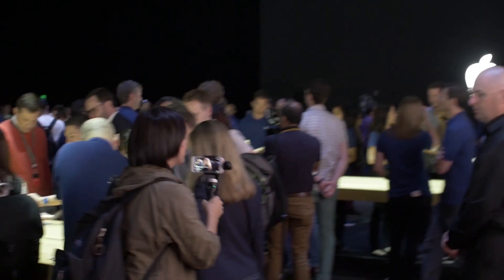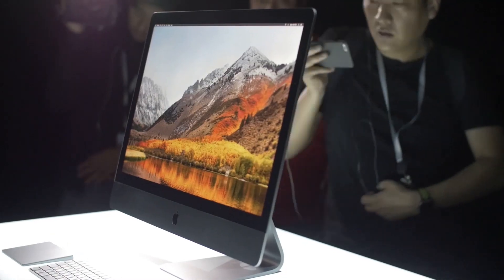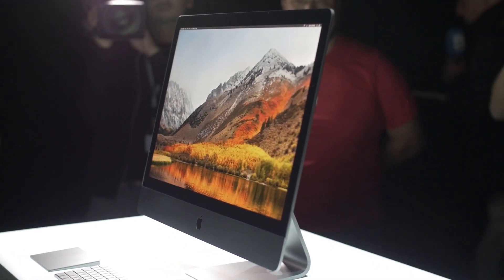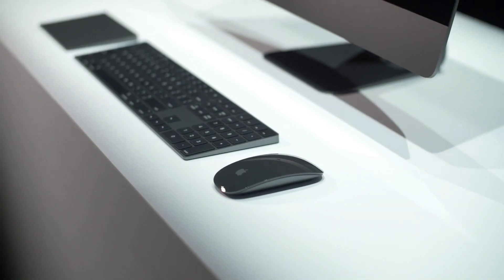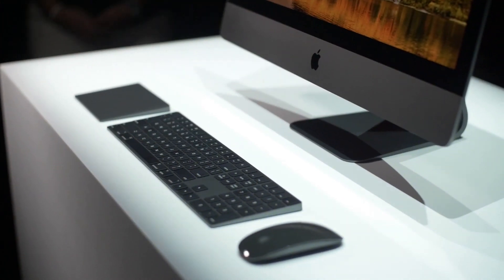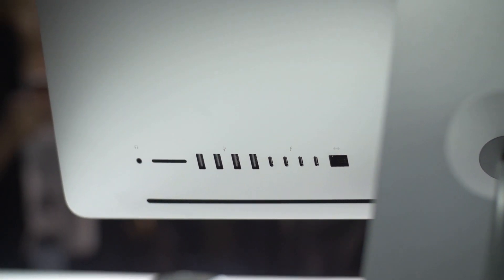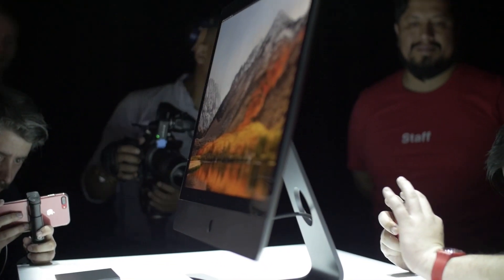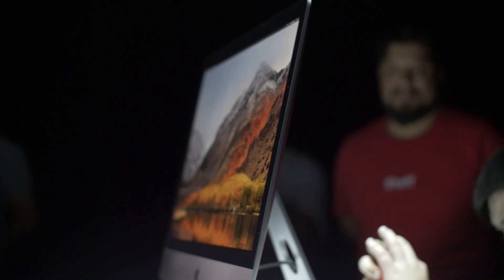Apple iMac Pro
The $4,999 iMac Pro will go on sale in December, and it's aimed at video editors combing through 4K footage and game developers working on their latest virtual reality title, among other creative professionals.

Read the entire article right here!